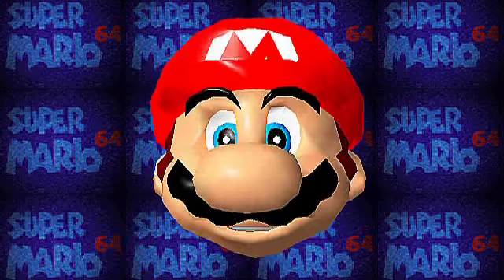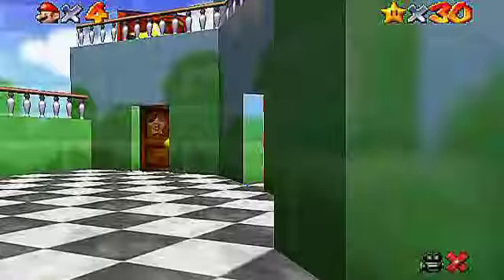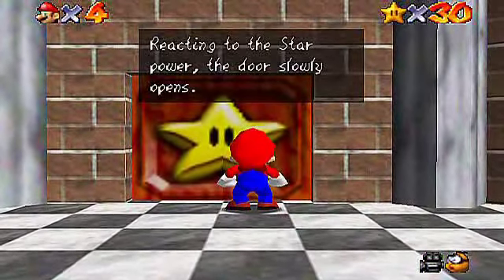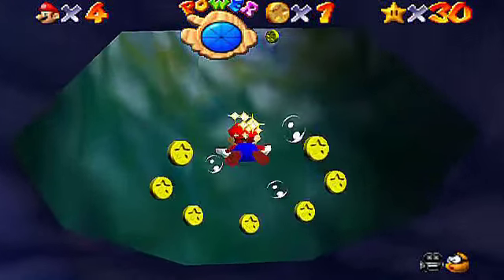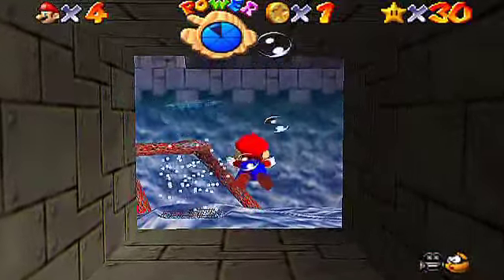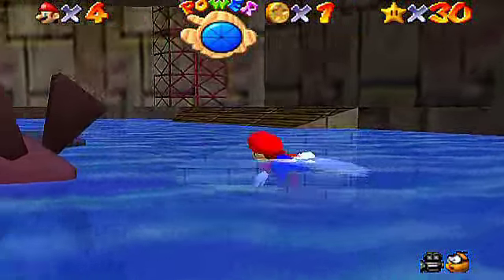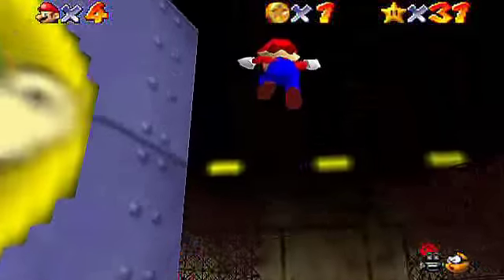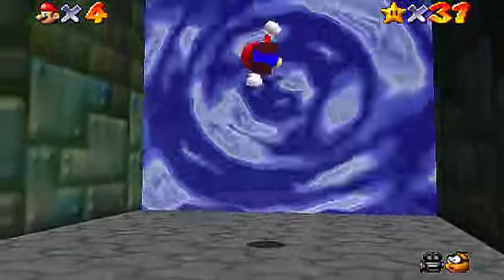Let's Play Super Mario 64 - Episode XXXI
Episode XXXI of "Let's Play Super Mario 64".